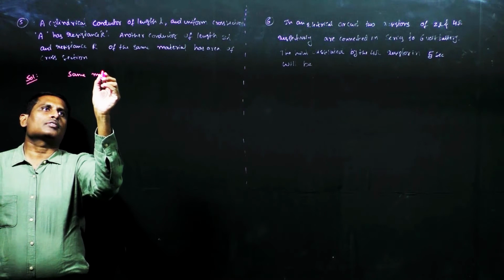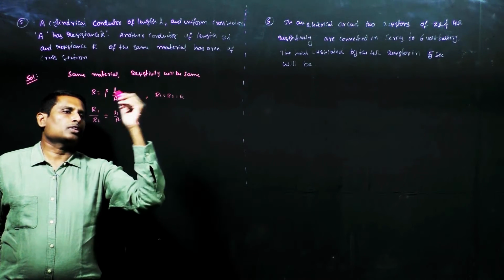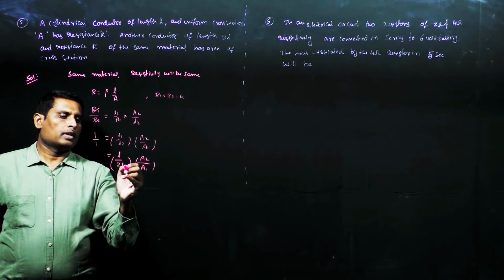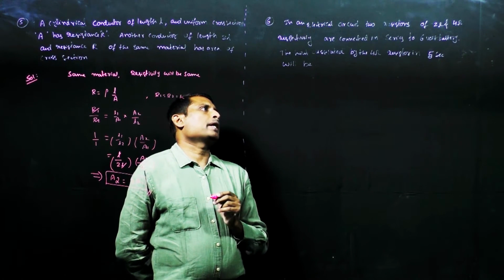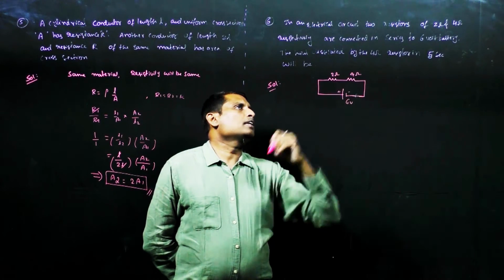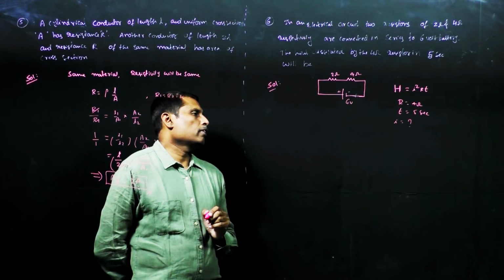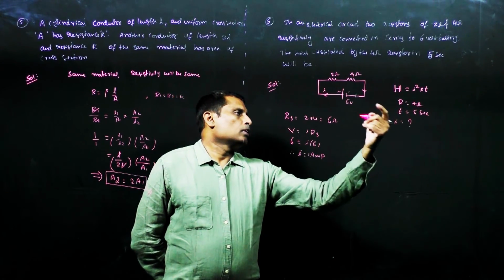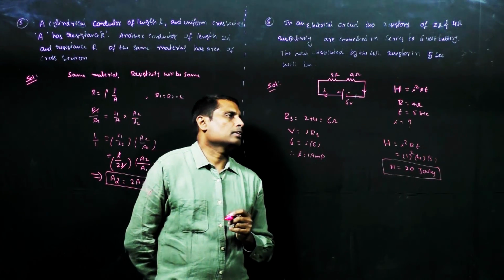CBSE X PHYSICS LESSON 12 CURRENT ELECTRICITY PROB 05 & 06 PART 13 | BRAINBOX SCHOOL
CURRENT ELECTRICITY PROB 05 & 06 PART 13 | class 10th Physics

⚡ Current Electricity Problems 05 & 06: Let's Get Started - Part 1 ⚡

Welcome to the beginning of our current electricity problem-solving journey! In this inaugural installment, we'll dive into problems 05 & 06 with enthusiasm and determination. 💡

Join us as we unravel the complexities of electrical circuits, analyzing currents, voltages, and resistances to conquer these challenging problems. From applying Ohm's Law to understanding circuit configurations, we'll lay the groundwork for mastering current electricity concepts.

Whether you're a student embarking on your educational journey or an enthusiast seeking to deepen your understanding of electrical engineering, this session promises to ignite your curiosity and expand your knowledge.

Get ready to embark on an electrifying adventure as we unravel these fascinating problems together. Tune in, engage, and empower yourself with the skills and confidence to tackle any electrical challenge that comes your way! ⚡🔋

A form of energy that can be produced in several ways and that provides power to devices that create light, heat, etc.